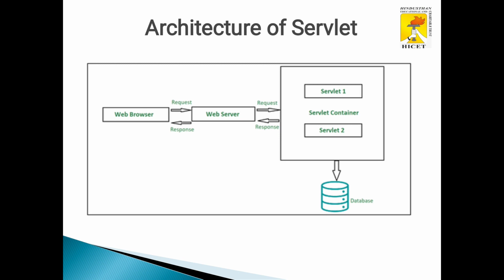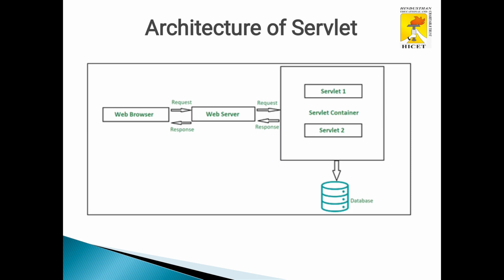Internet and Web Technology - Architecture of Servlet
This video explains about the design and workflow involved in the Servlet architecture